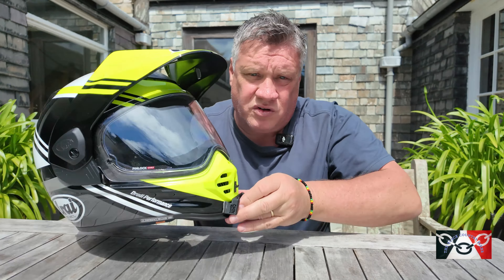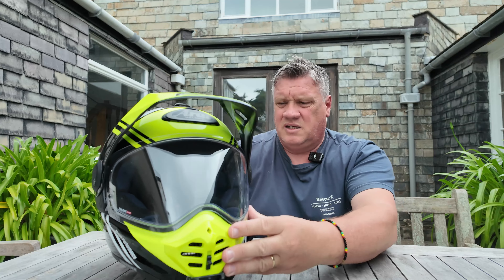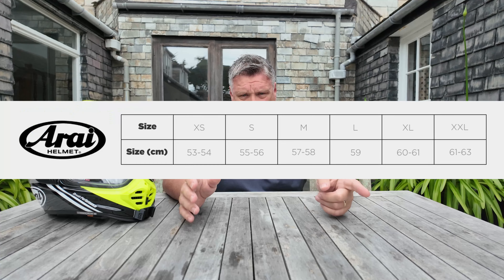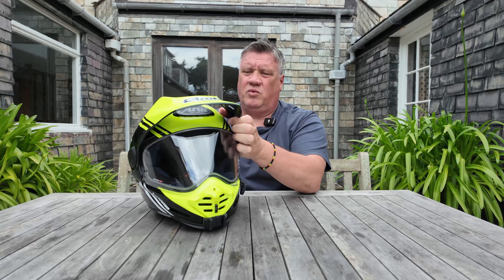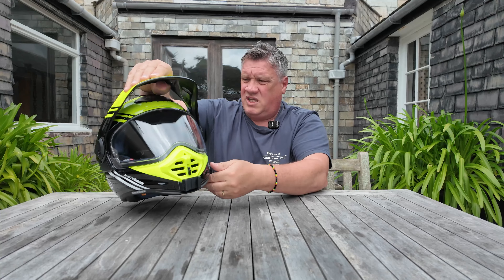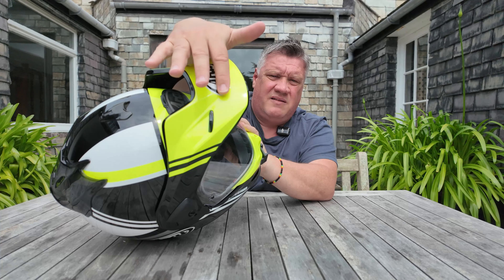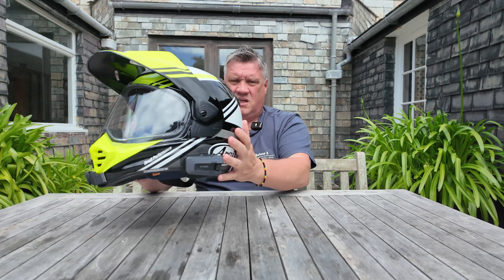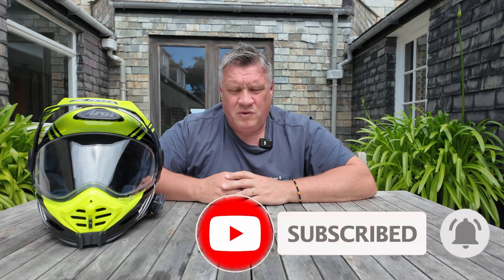ARAI TOUR X5.........REVIEW TIME. Is it Worth all that money?? My Honest opinion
My review of my ARAI TOUR X5, IS IT WORTH £700!

I’m from an area of England, more specifically Netherton and Dudley known as the BLACK COUNTRY. I'm currently riding a BMW R1250GS.
just me and now and then a few mates riding around the UK. I will add famous graves, a bit of humour, some historical facts along the way.
i have a passion for WW1 and WW2 and visit the Battlefields of France, Holland and Belgium every year with a gang of likeminded mates. i have some videos on my other channel 'THE WOODMIESTER'

Small channels like mine are disappearing fast. More videos will be added and more cameras will come on board, its a learning curve for me and hopefully will get better as we go on this journey together.
I don't get paid for this or receive any gratuities whatsoever, just my own funds. this is for my own enjoyment and hopefully yours too.